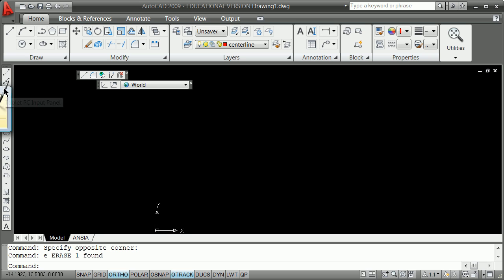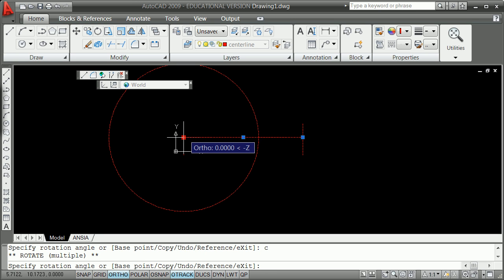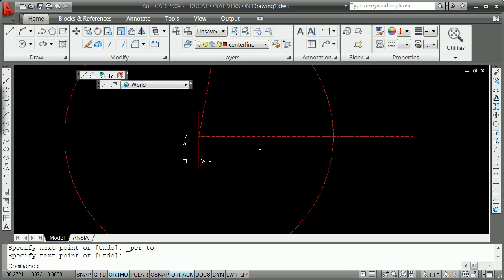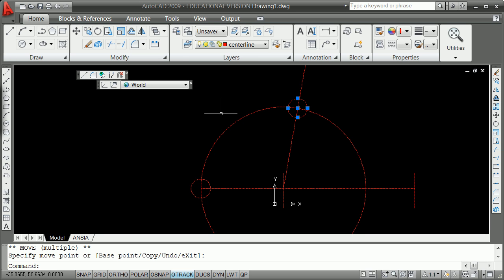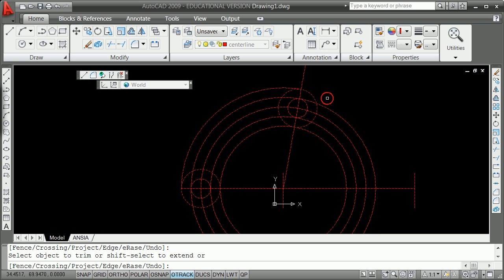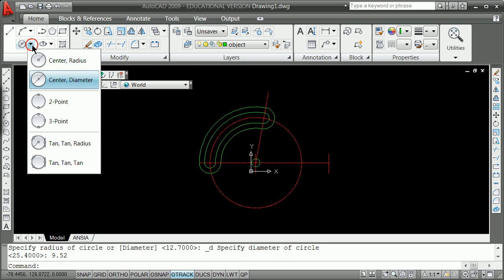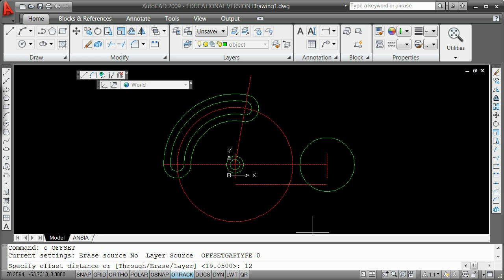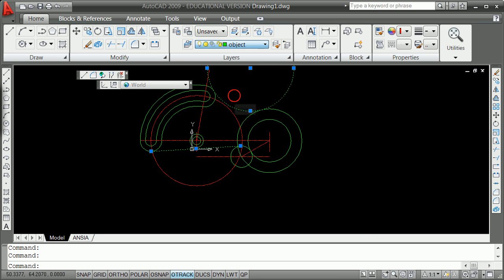Gear arm drawing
Use of tangent tangent radius and "deferred tangents.